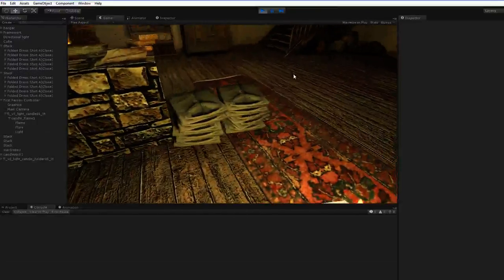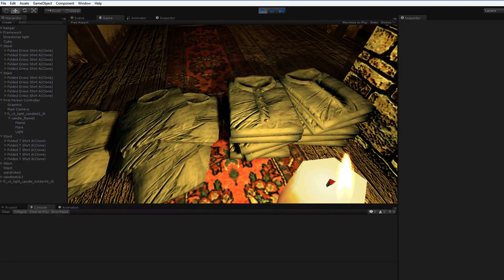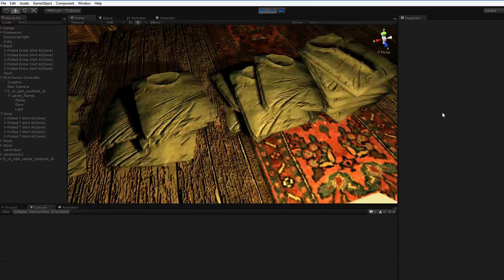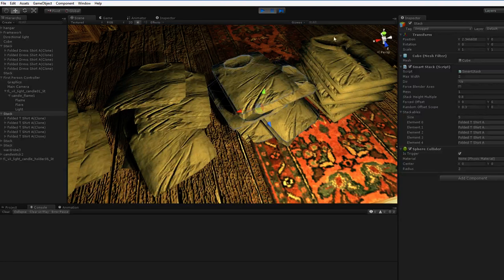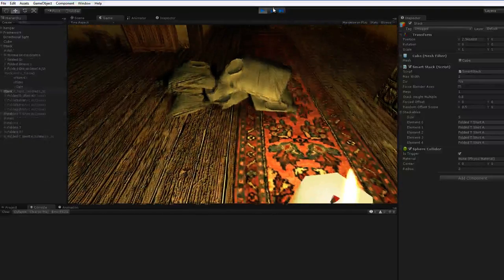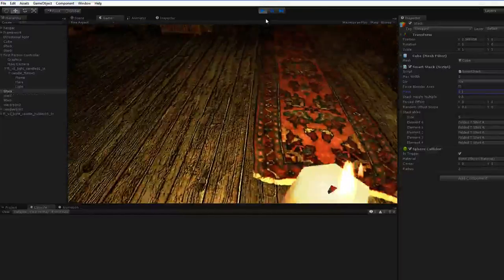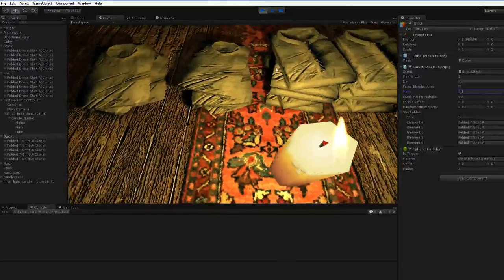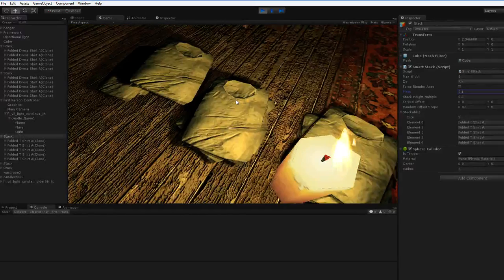Shirty Smart Stacks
Adding some realism!